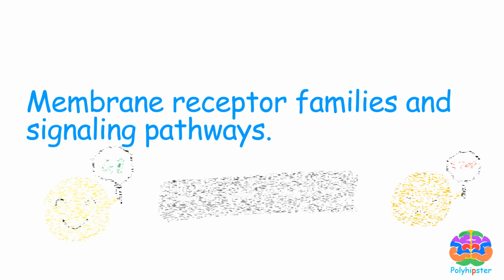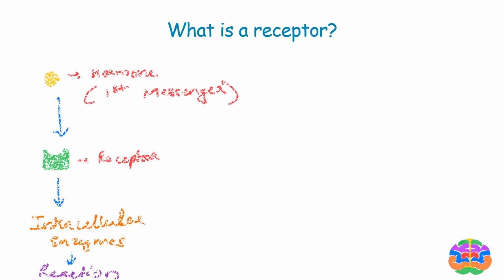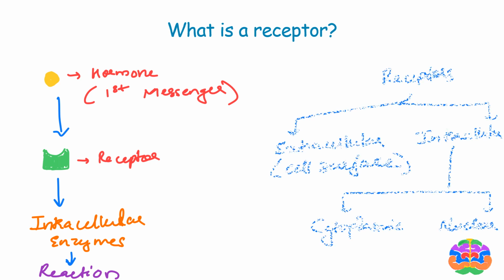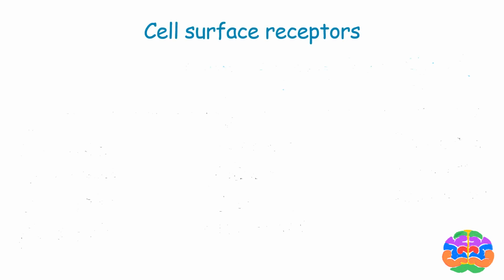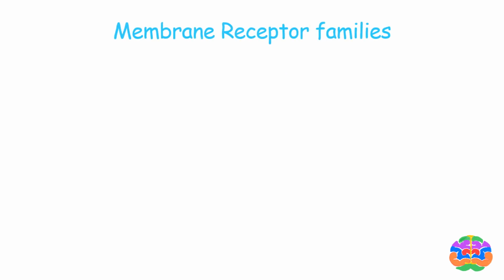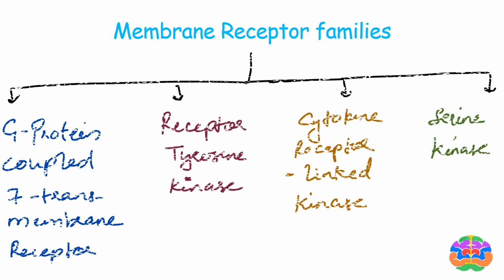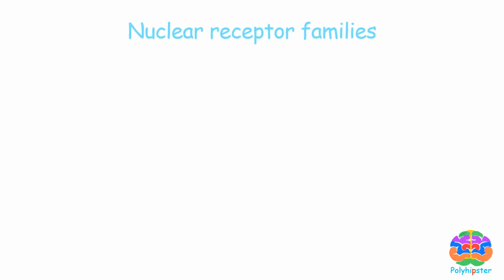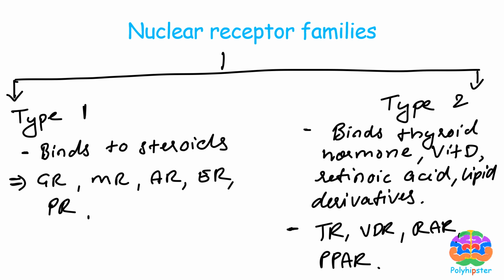Receptors and signaling pathways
Let's introduce ourselves to various hormone receptors and the signaling  pathways in our body.